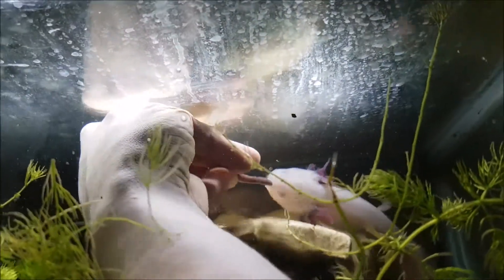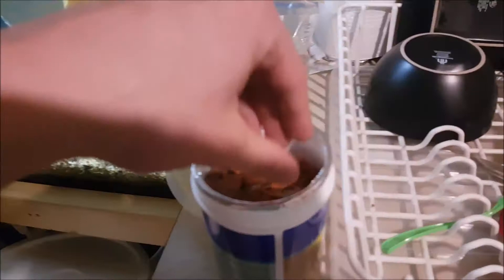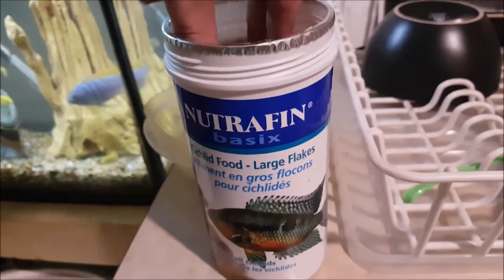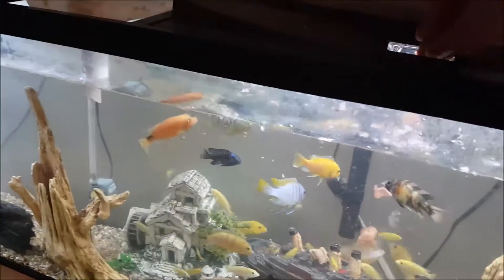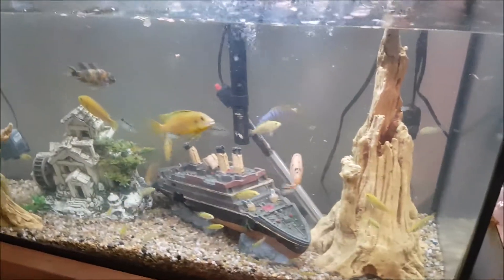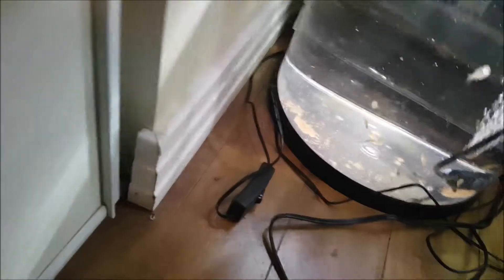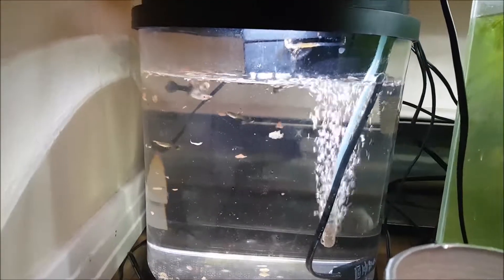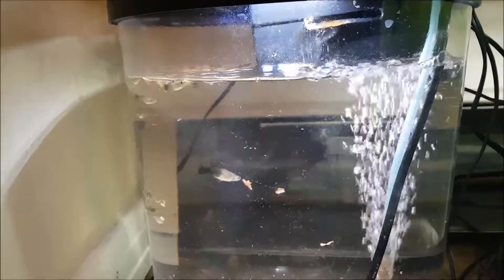feeding my new fish at my new apartment